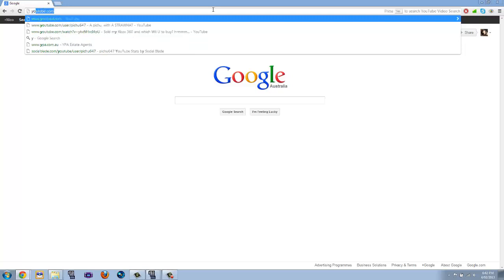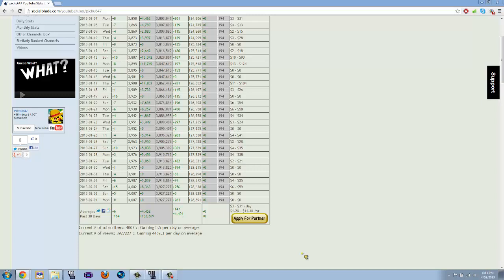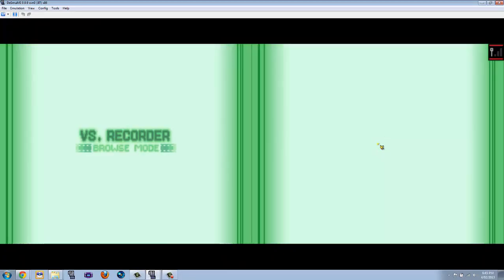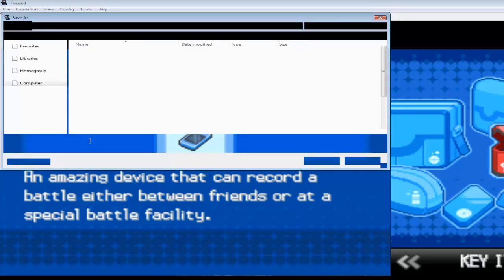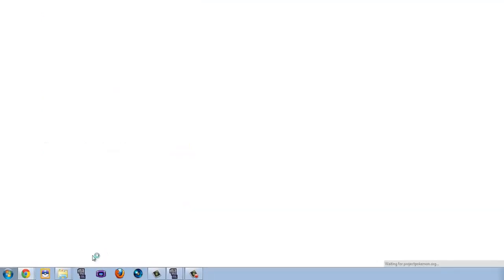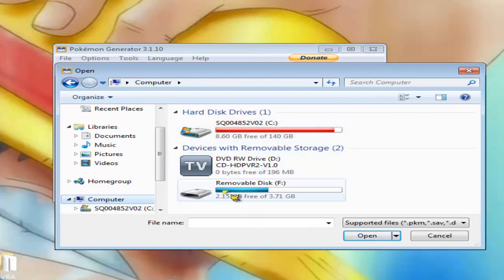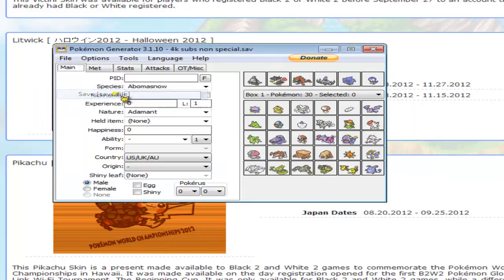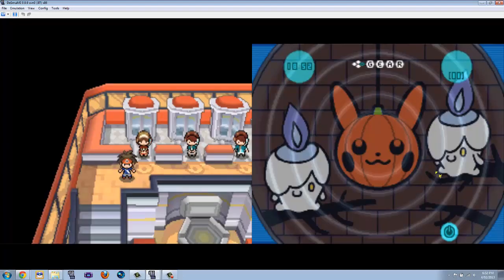How to change the C-gear Background on emulators - 4000 Sub (Not so) Special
This can also be used on a flash card.
The vid pretty much starts in the 2- 4 minute mark'

Thanks you for your support :3